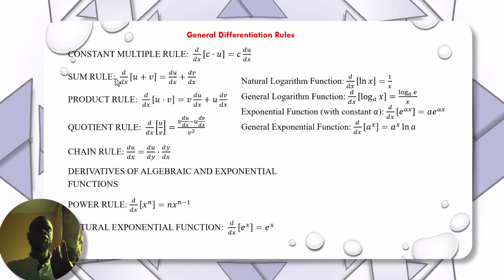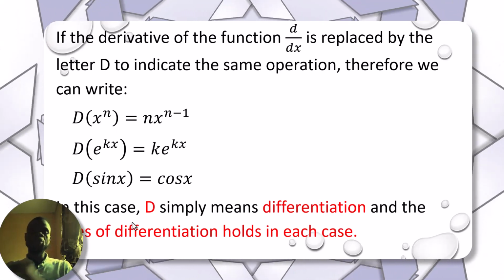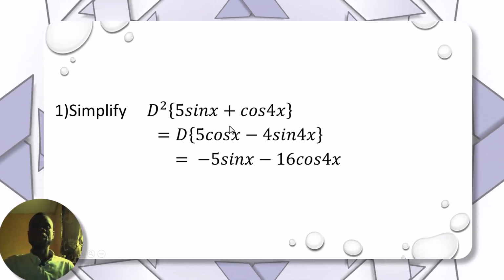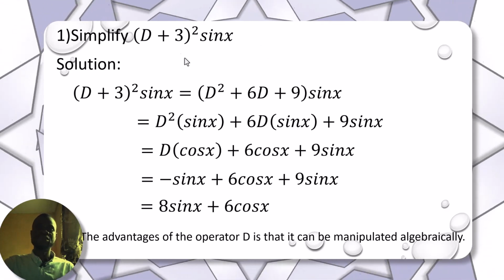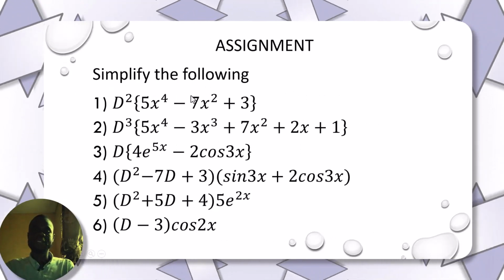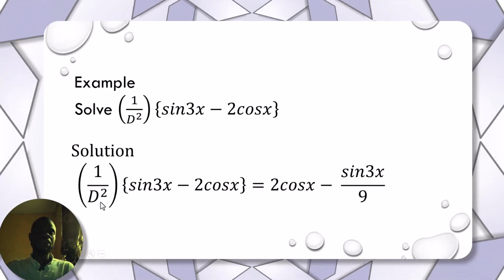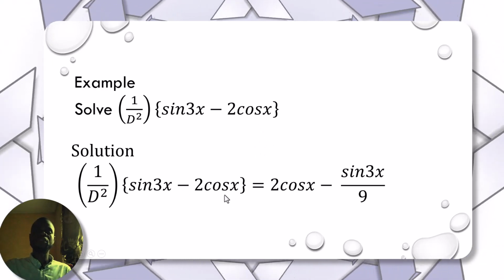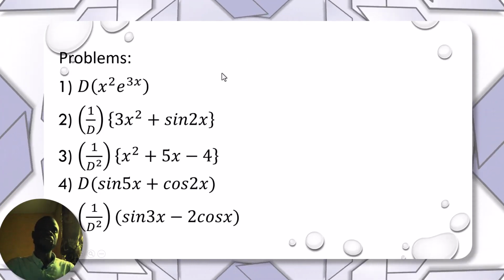Operator D NOTATION 1| Differentiation and integration explained